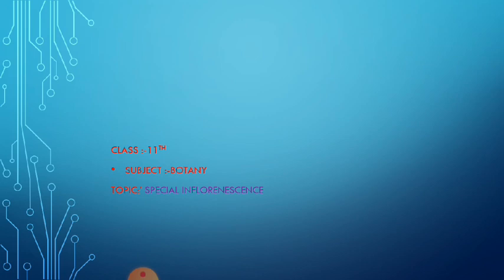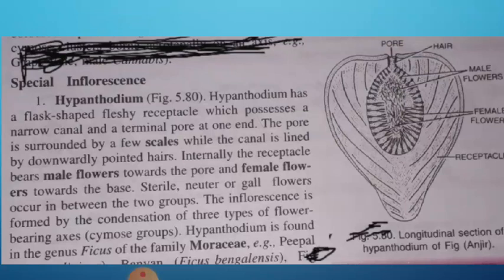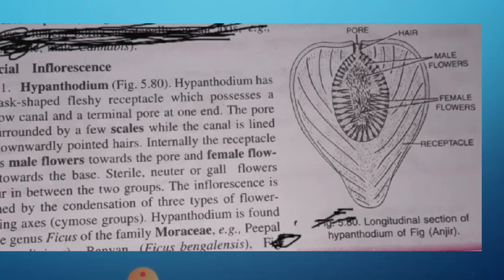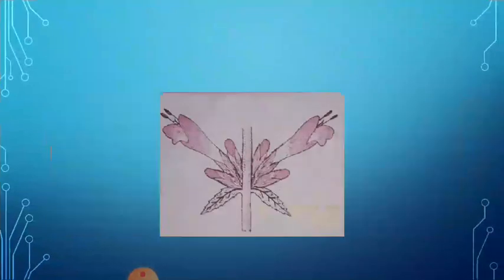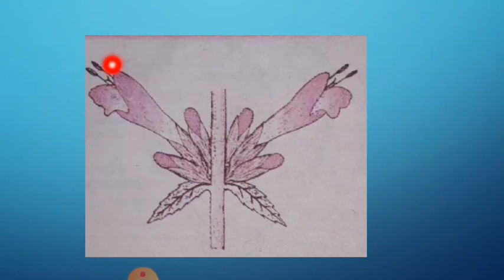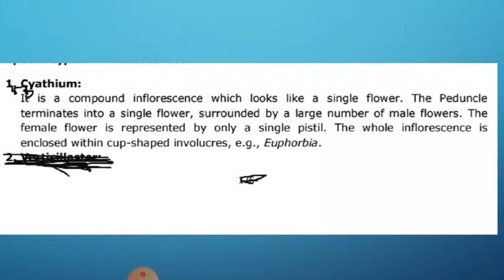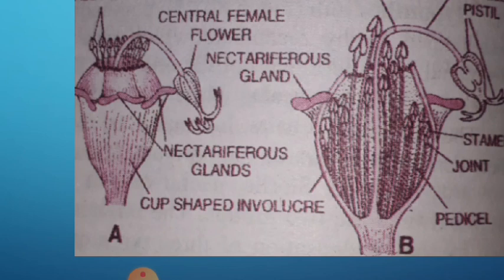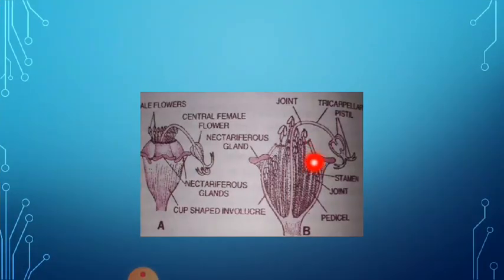Special Inflorenescence (BOTANY 11th)